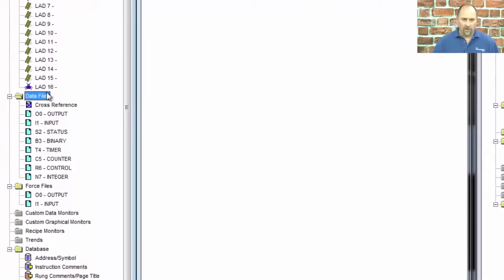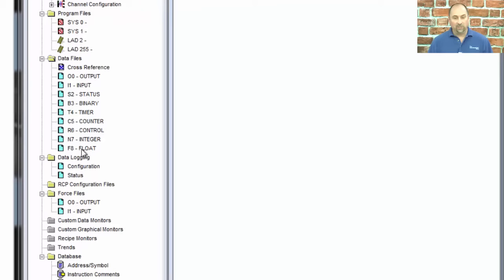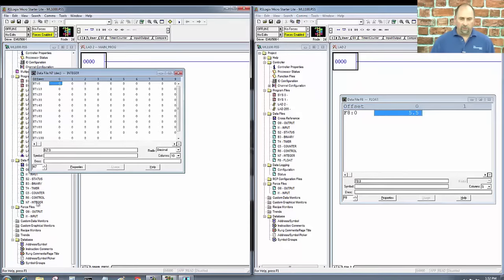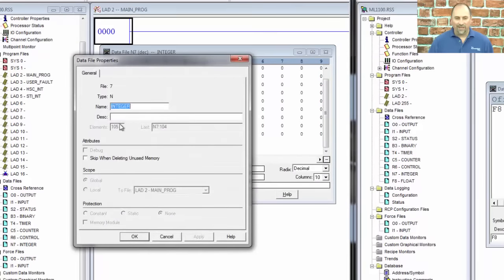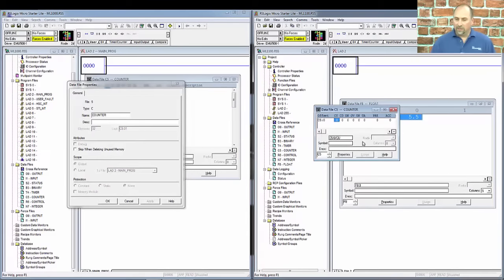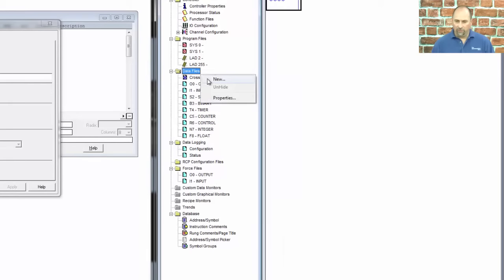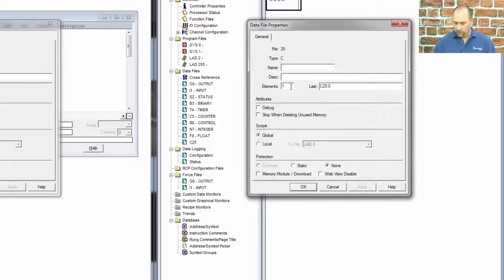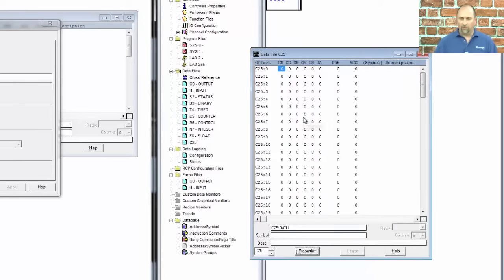MicroLogix 1000 vs. 1100 Part Two: Data Files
Shawn compares the MicroLogix 1000 vs. 1100 Part Two: Data Files in Episode 42 of The Automation Minute Season 2.